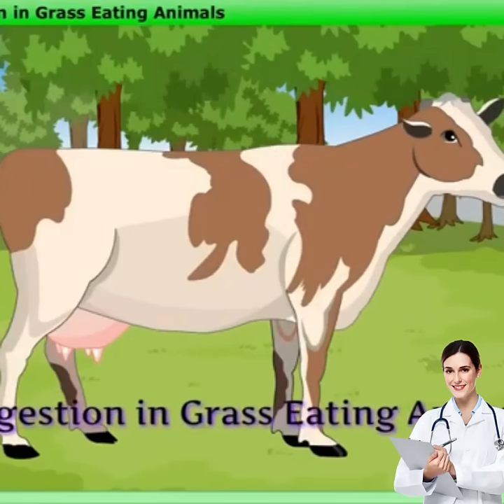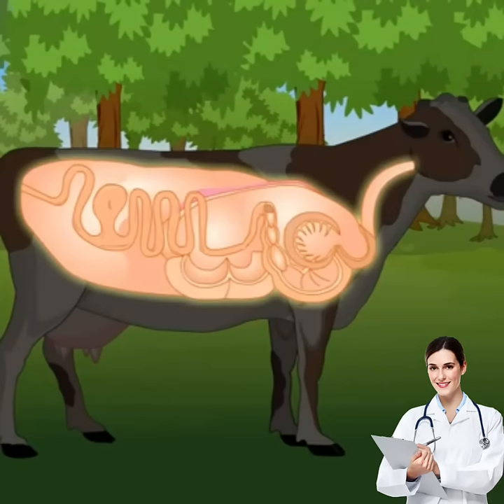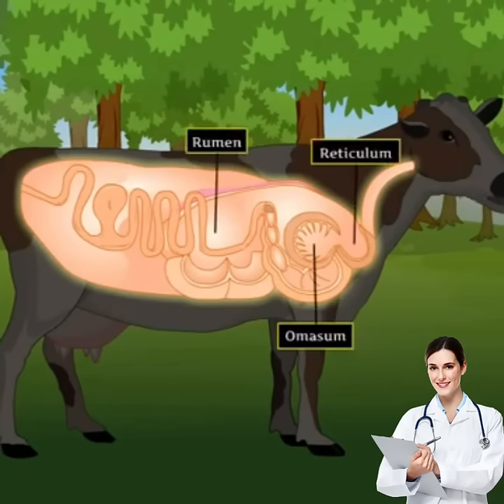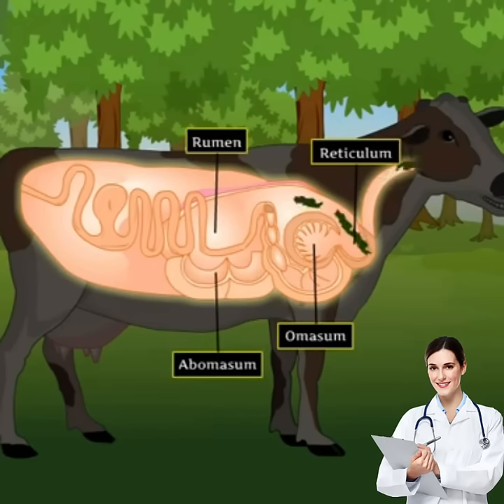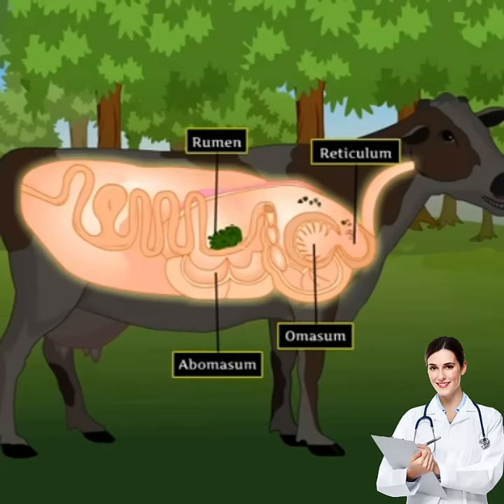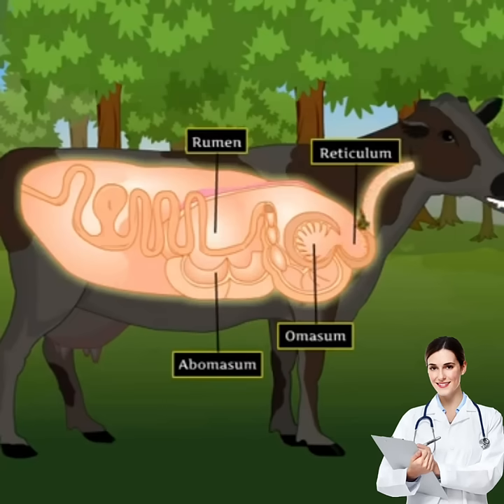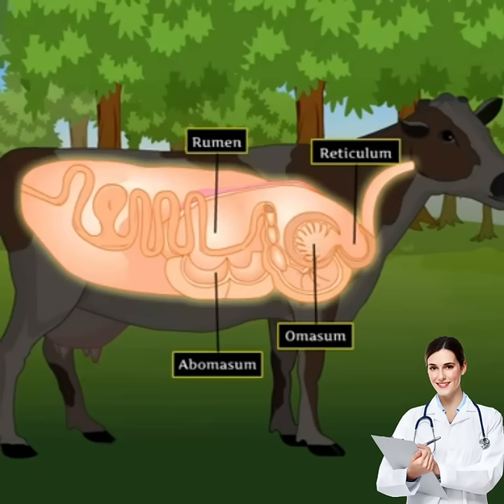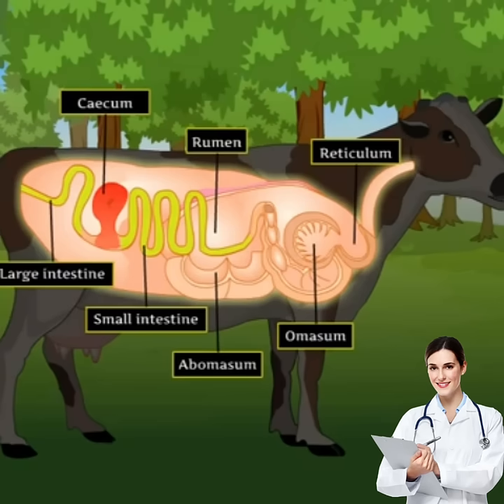digestive system of cow and buffalo| ruminants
Digestive system of cow and other ruminants